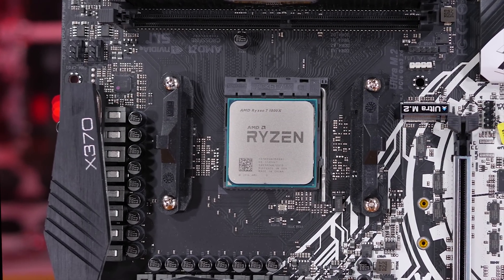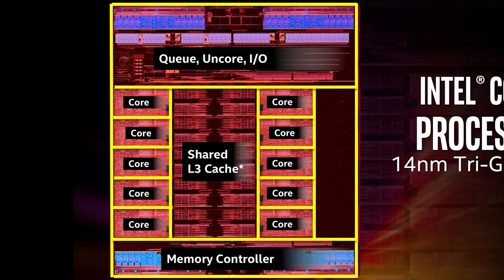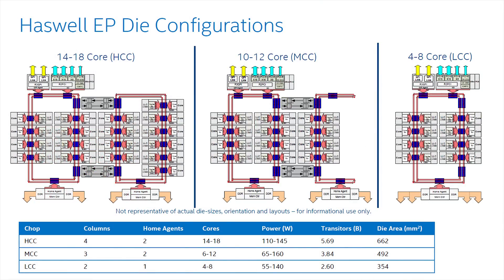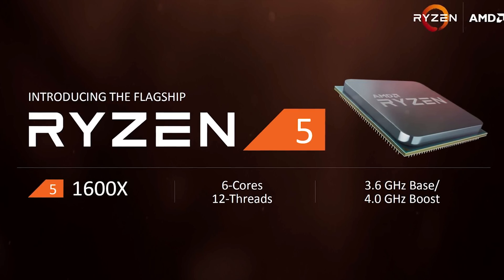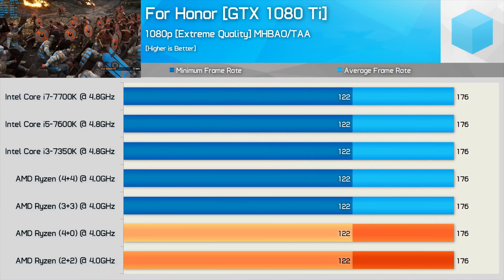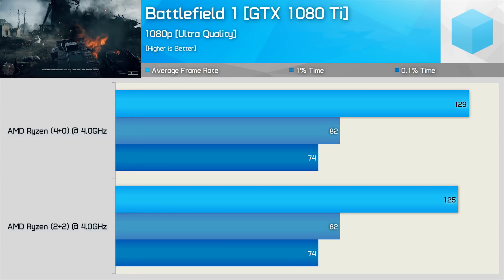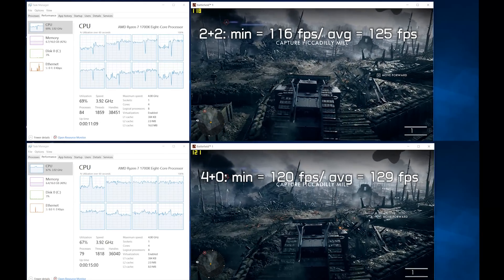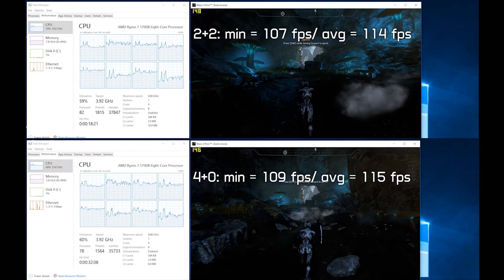Ryzen CCX Performance: 2+2 vs. 4+0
Ryzen Motherboard + CPU Combo Deal
Ryzen 7 1700X CPU
Ryzen 7 1700 CPU

VIDEO INDEX
0:05 - Welcome
1:08 - Quick Ryzen refresh...
5:20 - F1 2016
5:40 - Far Cry Primal
5:53 - For Honor
6:04 - Ghost Recon: Wildlands
6:14 - Mafia III
6:23 - Battlefield 1
6:43 - Battlefield 1 [Frame Times]
7:05 - Downcore
7:21 - AIDA64 Latency testing
8:25 - Battlefield 1 footage
9:03 - Mass Effect Andromeda footage
9:23 - Summary
10:11 - Memory performance?
11:19 - Getting ready for Ryzen 5
11:43 - Cya guys
11:54 - Outro

Ryzen 7 Test System, Check Amazon prices now:
AMD Ryzen 7 1800X
Asrock Fatal1ty X370 Gaming K4
Corsair’s Vengeance LPX 16GB DDR4-3000
Noctua NH-U12S SE-AM4
EK XLC Predator 240
Corsair Crystal Series 570X RGB
Corsair AX1500i Digital
Samsung SSD 850 Pro 2TB

Ryzen 5: AMD Talks 4-Core & 6-Core Ryzen CPUs!